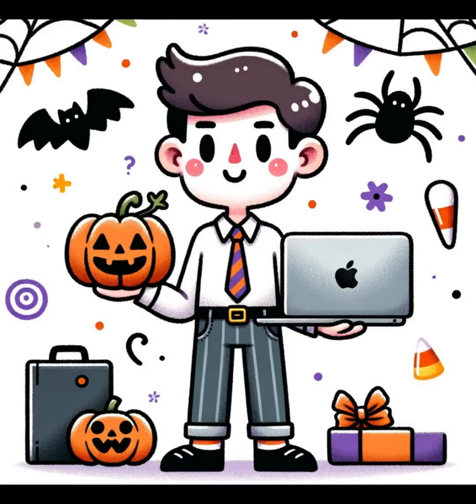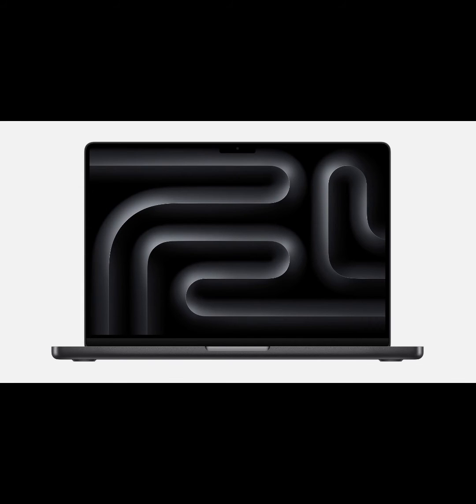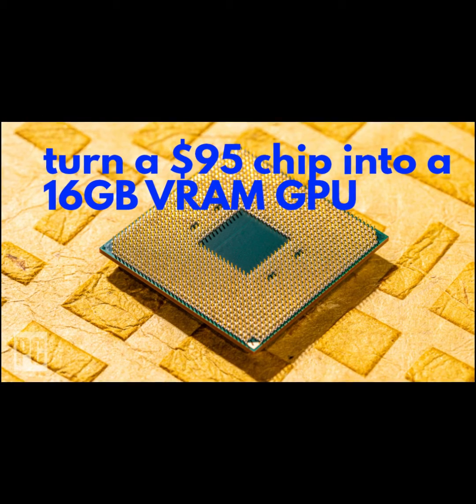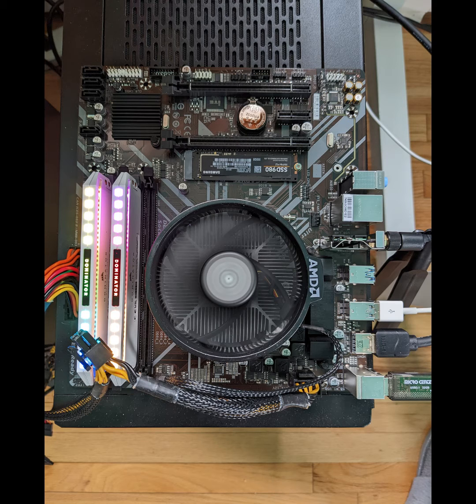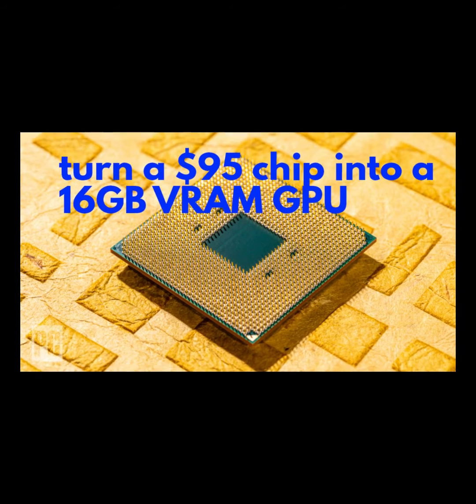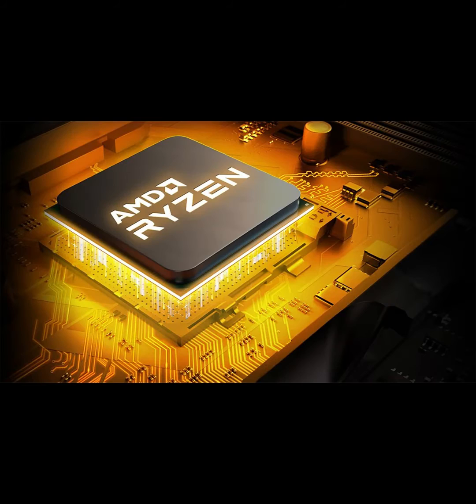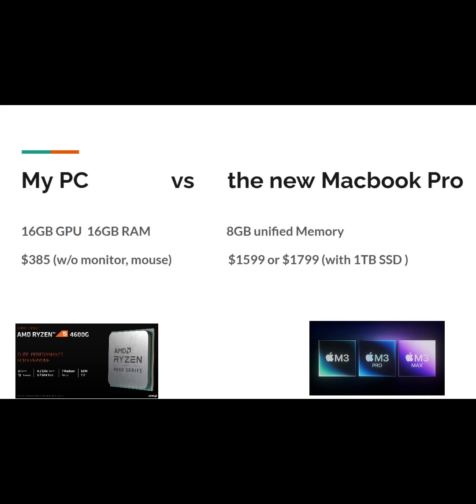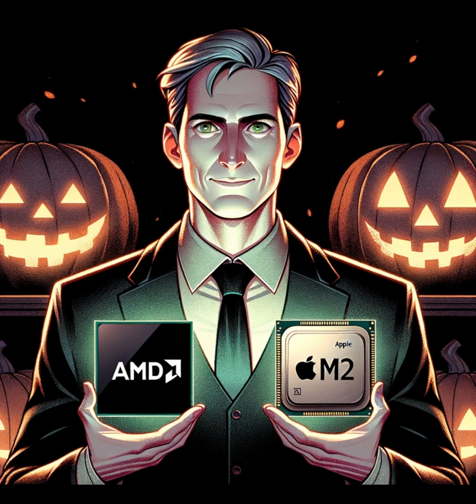I built a $385 PC that beats apple's new $1600 or $1800 m3 Macbook pro / iMac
Compare Apple with my little PC that costed $385. Not GPU Poor! Democratize AI!
The future is here, and it's waiting for you.